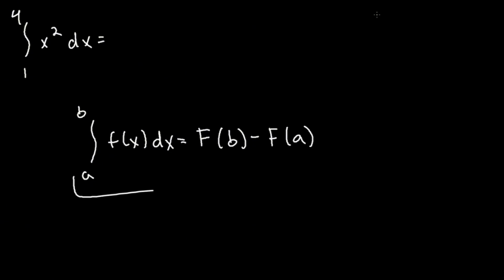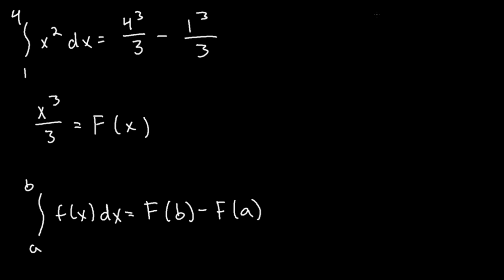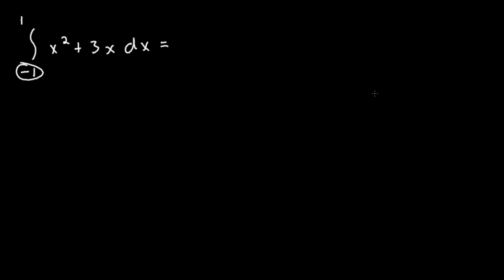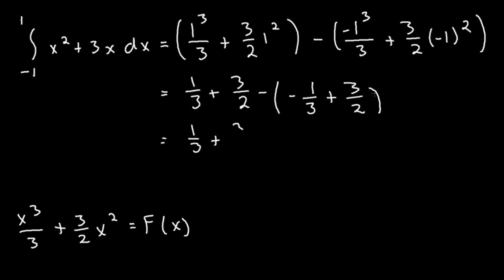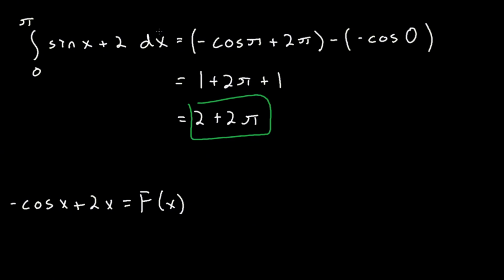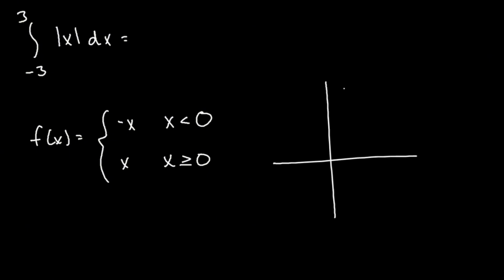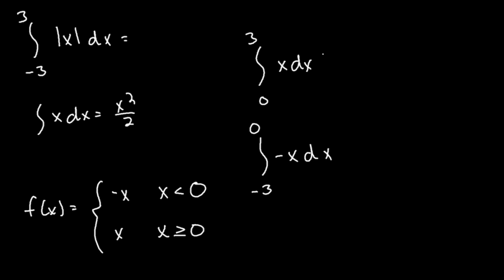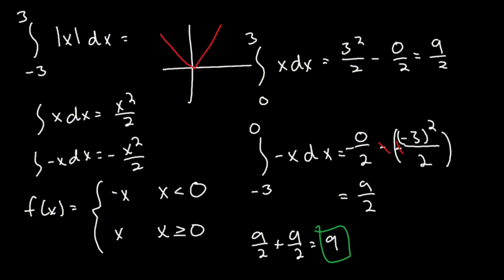How to Solve Definite Integrals - Calculus 1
In this video, Jitty shows you how to solve definite integrals using the fundamental theorem of calculus.

Timestamps:
0:00 Problem 1
2:22 Problem 2
3:38 Problem 3
5:17 Problem 4
6:55 Problem 5
7:49 Problem 6